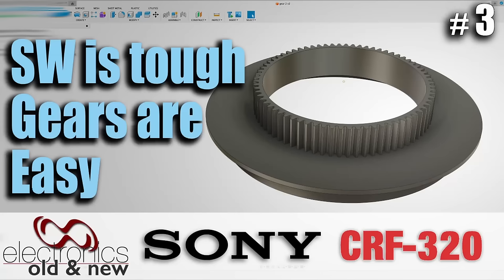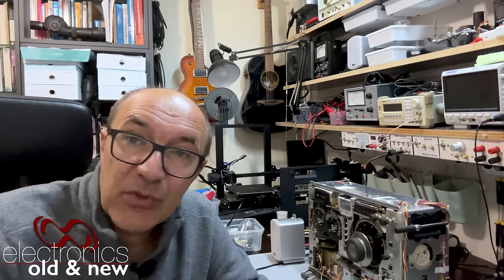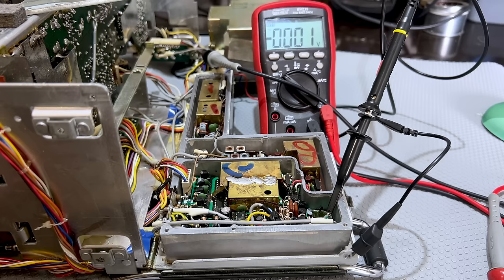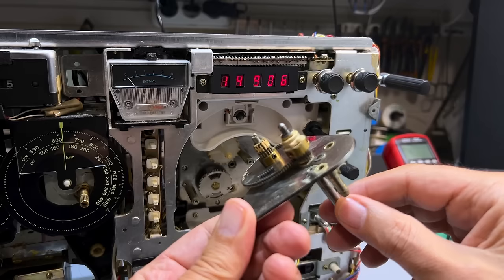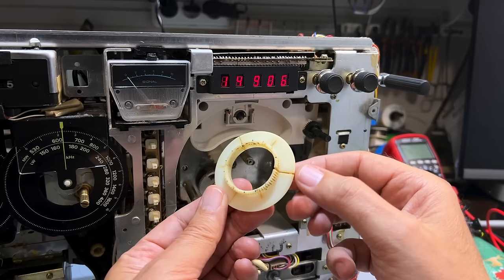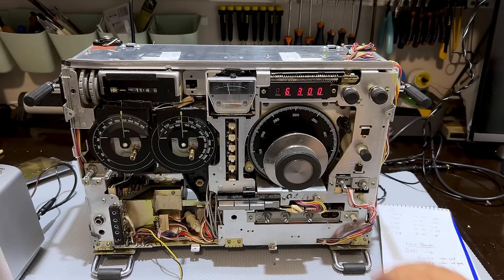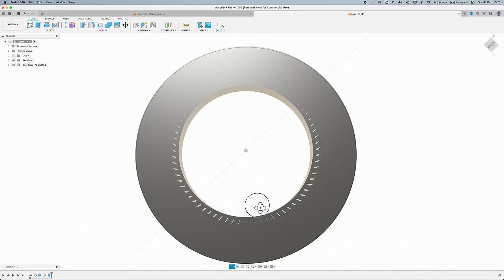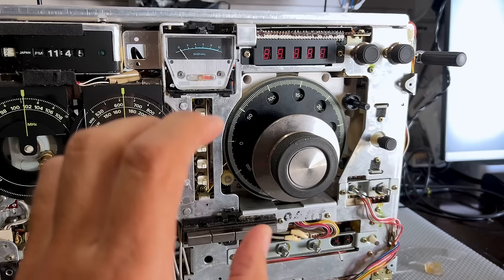The gears on this radio are actually quite easy to reproduce. Sony CRF-320 restoration Pt.3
I want to report to you the progress on this Sony CRF-320 radio receiver, and let me tell you, it's still putting up quite a challenge. Whether it's my own learning curve with this device or the aftermath of previous tinkering, the Shortwave seems to be in a stubborn slumber.
But, in the face of this mystery, I decided to take a different path. I delved into something within my grasp: the gears. Thanks to my newfound interest in 3D printing, I ventured to recreate the worn-out plastic gear on the SW dial. Surprisingly, my humble 3D printer delivered, and I found myself navigating Fusion 360 to craft it from scratch—a satisfying feat, to say the least.
Why all this diversion? It's an invitation for your input. As I tackle this puzzle, I welcome your suggestions on how to pinpoint this maddening fault.
And before we plunge in, a heartfelt Happy New Year to you all.
I will again reference the two videos on this radio that have been invaluable to me so far: